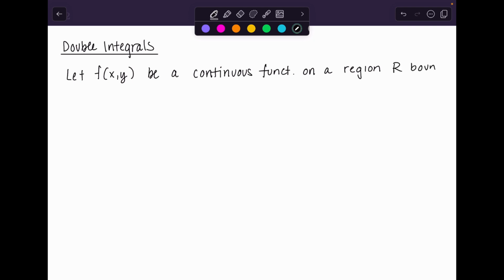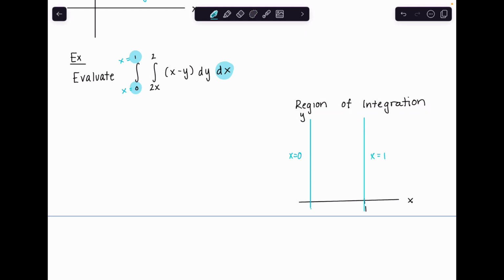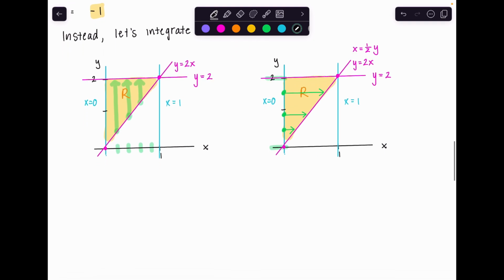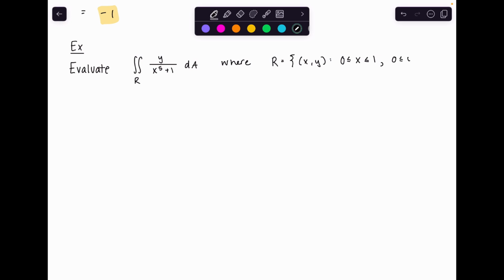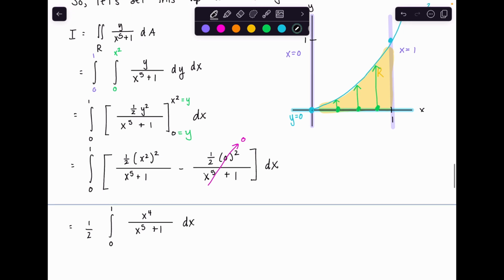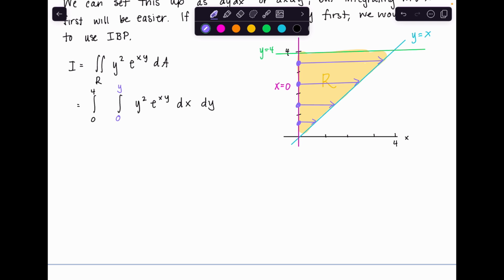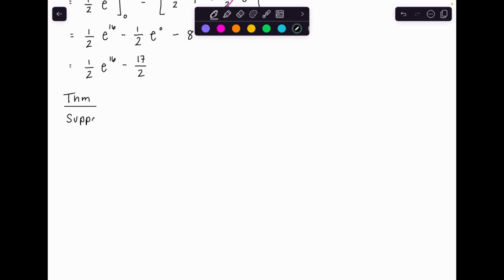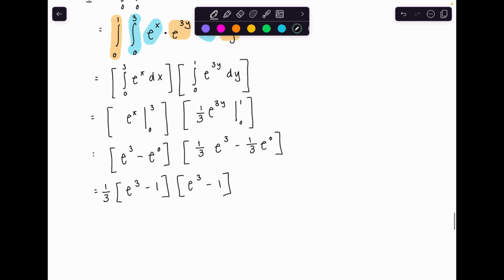14.2 - Double Integrals